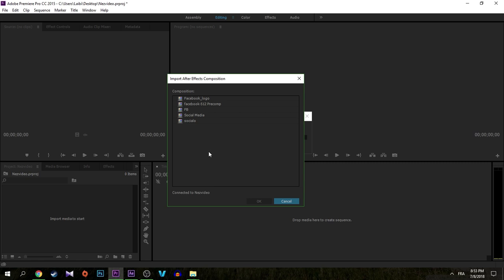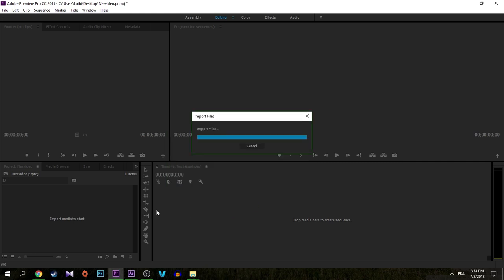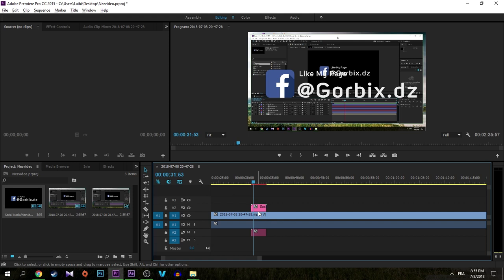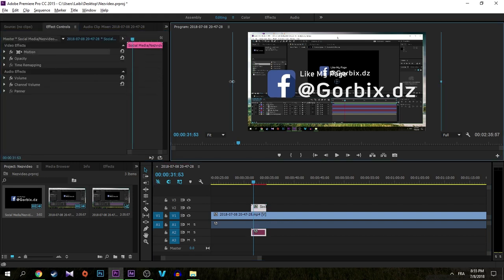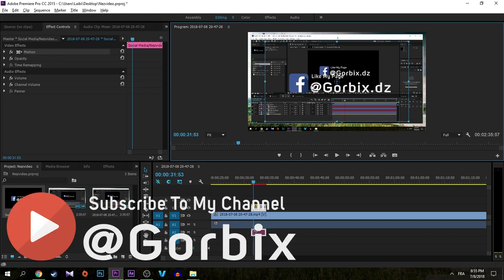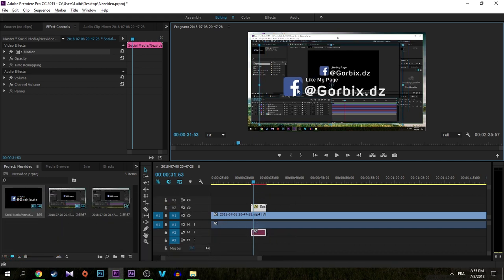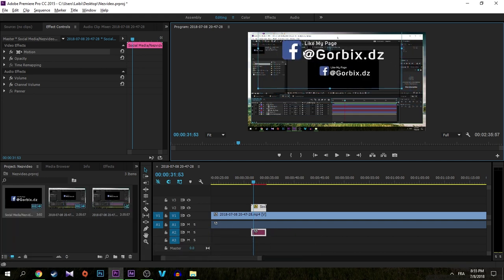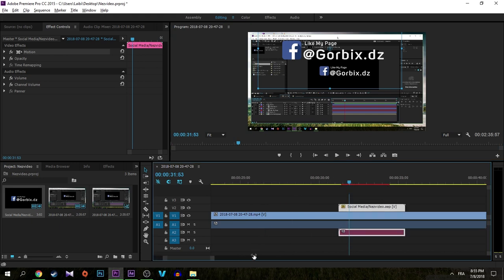How To Import After Effect Templates To Premiere Pro Tutorial 2018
How To Import After Effect Templates To Premiere Pro

Hey again bros and sis ! in this video am showing how to save an After Effect template and use it in Premiere Pro , it's pretty easy , but the most important thing is you having the same version of Premiere Pro and After Effect , so that you won't face any problem.

Feel free To stay with me cause every week-end there's new tutorial,and if you've any problems comment or contact i'll search of it directly  and contact you back the time i find the solution.

Thanks For Supporting me,susbcribe and like make me feel having the world.
~ Gorbix